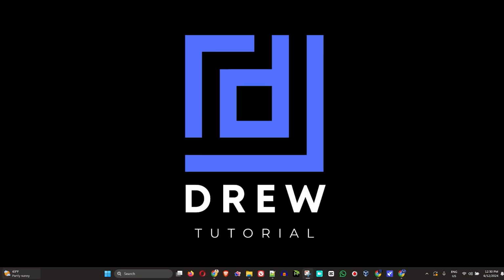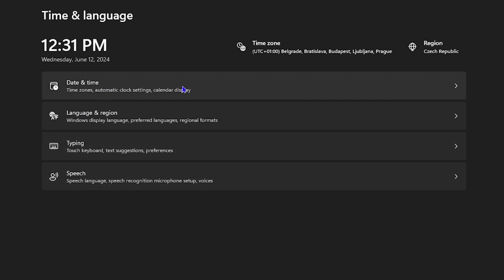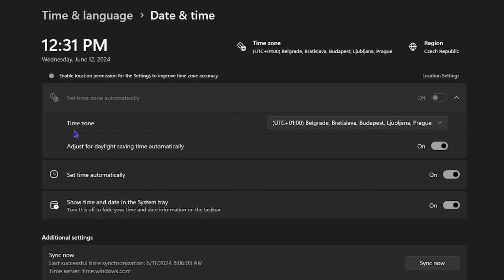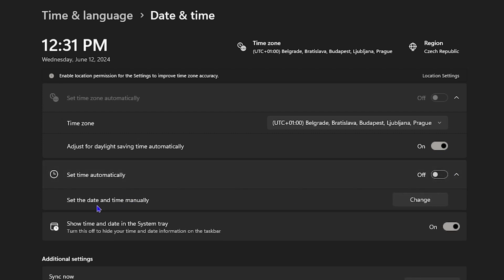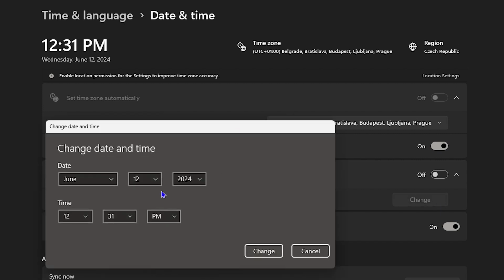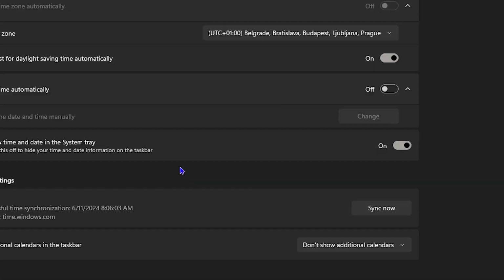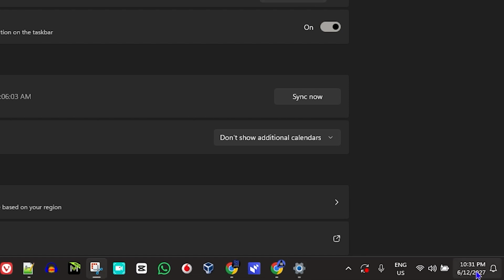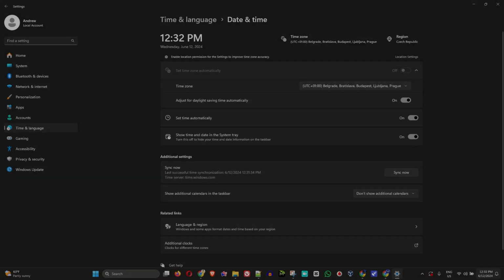How to Change Time and Date on Windows 11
In this tutorial, I show you How to Change Time and Date on Windows 11.